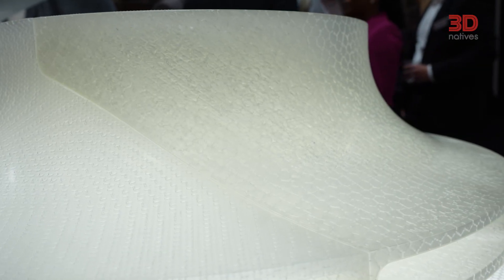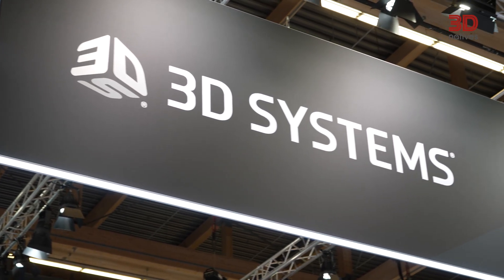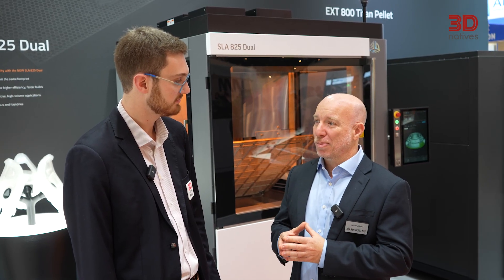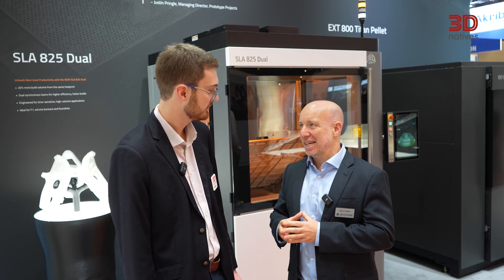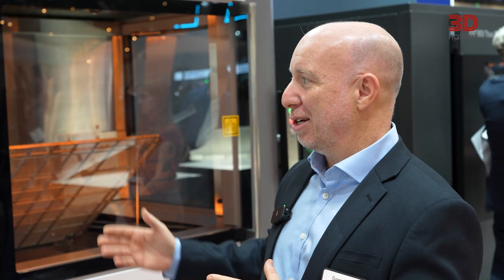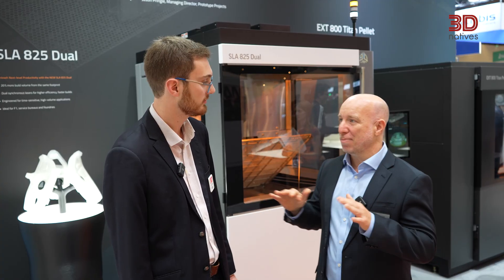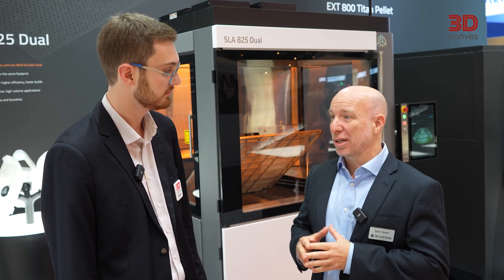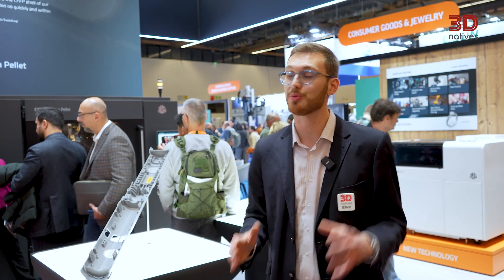The Future of SLA is Here: Discover the SLA 825 Dual from 3D Systems!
Stereolithography continues to evolve, and at Formnext 2025, 3D Systems is showing how far the technology can go. The new SLA 825 Dual introduces a larger build volume, increased throughput, and a refined workflow for industrial users who rely on precise, repeatable production.

Elliot Saldukaite from 3Dnatives meets with Sam Green, Director of Product Management, to explore what makes this machine a significant step forward for SLA and who will benefit the most from these improvements.

What the video explores:
• The major innovations that define the SLA 825 Dual
• Target users and industries for high-volume SLA
• How dual-laser architecture reduces lead times
• The balance between print speed and surface quality

About 3Dnatives
3Dnatives is an online media and the leading source for everything related to 3D printing and additive manufacturing.
Every day, you will find the latest news, interviews, guides, and expert insights on the ongoing revolution of 3D printing on 3Dnatives.com.

3Dnatives' YouTube channel brings you exclusive coverage and the latest developments from additive manufacturing events and trade shows worldwide.